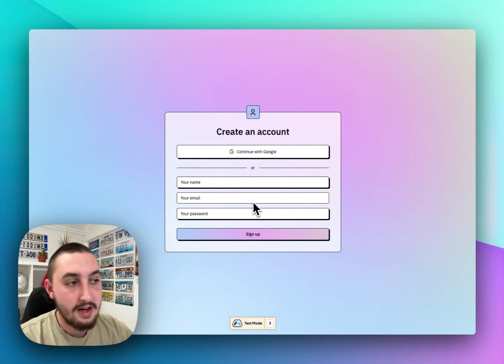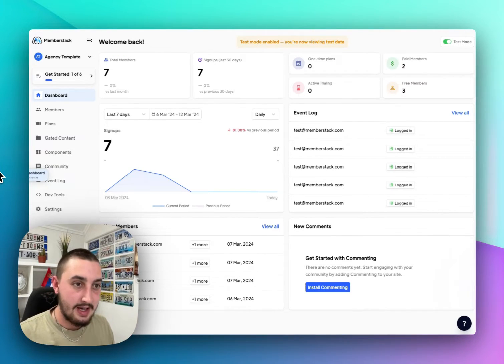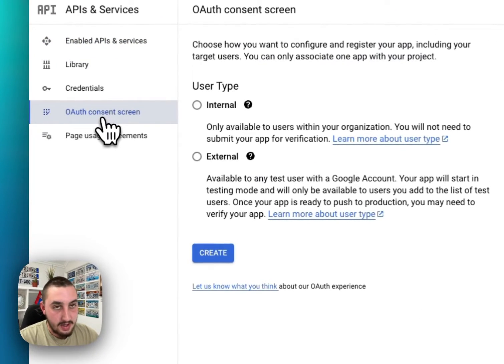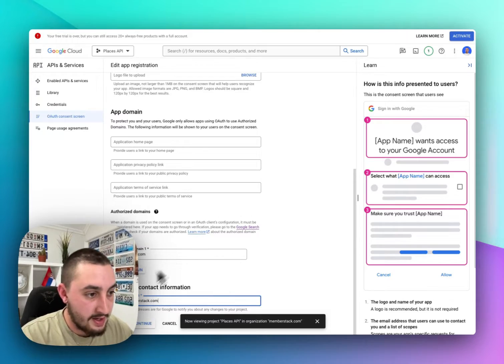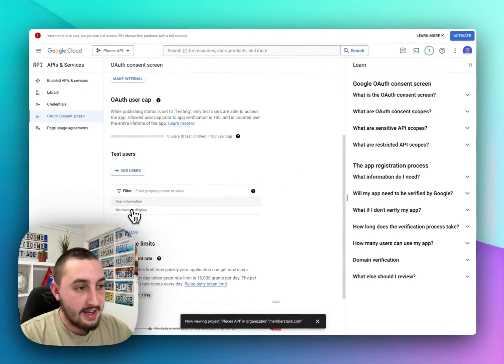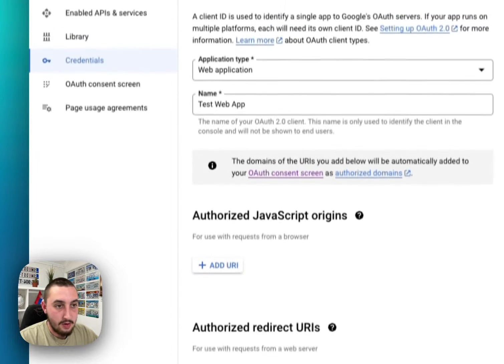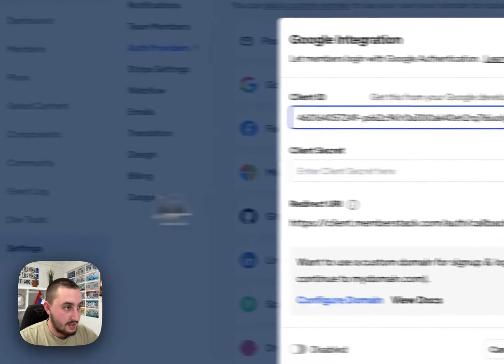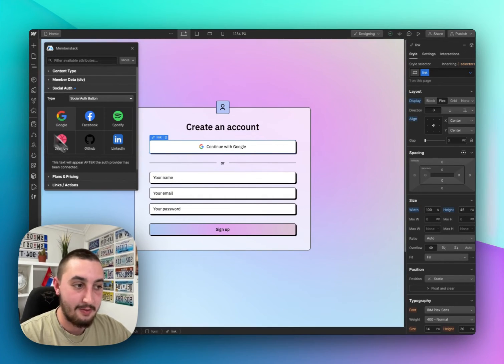How To Add Google Auth To ANY Webflow Site!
It's so convenient when people can use their existing Google account to log into your website - so, whether it's something you're looking to add, or something your client asked you about, here's a tutorial on how you can use Memberstack to add working Google sign up/log in to your Webflow site!

Have you used a Memberscript in your project? We’d love to highlight your work and share it with the community💙